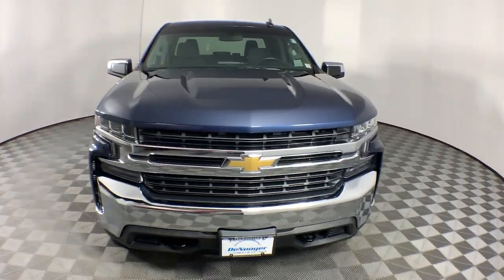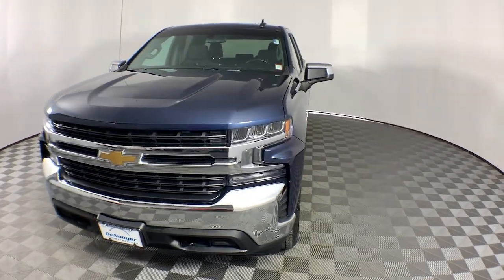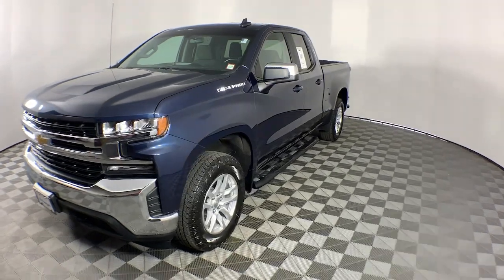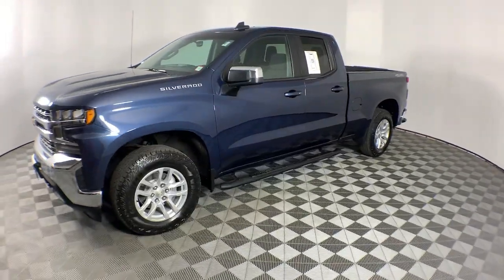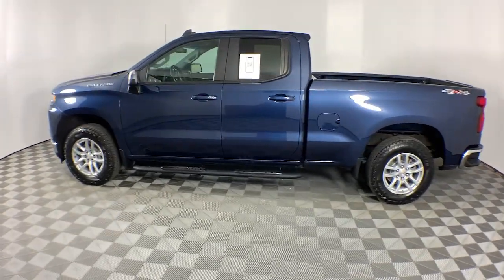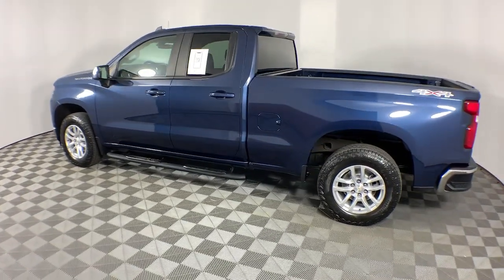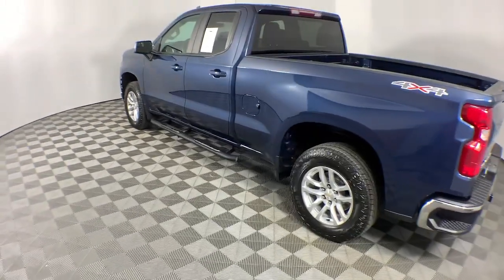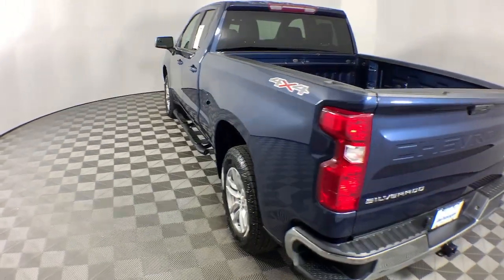2020 Chevrolet Silverado_1500 Colonie, Albany, Saratoga Springs, Clifton Park, Schenectady, NY PL540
Northsky Blue Metallic Used 2020 Chevrolet Silverado_1500 LT available in Colonie, New York at DeNooyer Chevrolet. Servicing the Albany, Saratoga Springs, Clifton Park, Schenectady, NY area.

DeNooyer Chevrolet
127 Wolf Road

CARFAX One-Owner. Northsky Blue Metallic 2020 Chevrolet Silverado 1500 LT 4WD 8-Speed Automatic EcoTec3 5.3L V8 ***ONE OWNER TRADE*** 8-Speed Automatic 4WD Black Cloth 10-Way Power Driver Seat w/Lumbar 12-Volt Rear Auxiliary Power Outlet 170 Amps Alternator 2 USB Ports (First Row) 220 Amps Alternator 3.23 Rear Axle Ratio 4.2 Diagonal Color Display Driver Info Center 40/20/40 Front Split Bench Seat 40/20/40 Front Split-Bench Seat 4G LTE Wi-Fi Hot Spot Capable 4-Way Manual Driver Seat Adjuster 4-Wheel Disc Brakes 6 Speakers ABS brakes Air Conditioning Alloy wheels All-Star Edition AM/FM radio Apple CarPlay/Android Auto Auxiliary External Transmission Oil Cooler Bluetooth For Phone Brake assist Bumpers: chrome Chevrolet Connected Access Capable Chrome Grille Chrome Mirror Caps Cloth Seat Trim Color-Keyed Carpeting Floor Covering Compass Convenience Package Deep-Tinted Glass Delay-off headlights Driver door bin Driver vanity mirror Dual front impact airbags Dual front side impact airbags Dual-Zone Automatic Climate Control Electric Rear-Window Defogger Electrical Lock Control Steering Column Electronic Stability Control External Engine Oil Cooler EZ Lift Power Lock & Release Tailgate Front anti-roll bar Front Center Armrest w/Storage Front Frame-Mounted Black Recovery Hooks Front License Plate Kit Front reading lights Front Rubberized Vinyl Floor Mats Front wheel independent suspension Fully automatic headlights Heated door mirrors Heated Driver & Front Outboard Passenger Seats Heated Steering Wheel Heavy Duty Suspension Heavy-Duty Rear Locking Differential Hitch Guidance Illuminated entry Integrated Trailer Brake Controller Keyless Open & Start Leather Wrapped Steering Wheel LED Cargo Area Lighting Locking Tailgate Low tire pressure warning Manual Tilt/Telescoping Steering Column Manual Tilt-Wheel Steering Column Occupant sensing airbag OnStar & Chevrolet Connected Services Capable Outside temperature display Overhead airbag Overhead console Panic alarm Passenger door bin Passenger vanity mirror Power Door Locks Power door mirrors Power Front Windows w/Driver Express Up/Down Power Front Windows w/Passenger Express Down Power Rear Windows w/Express Down Power steering Power windows Preferred Equipment Group 1LT Radio data system Radio: Chevrolet Infotainment 3 System Rear 60/40 Folding Bench Seat (Folds Up) Rear Dual USB Charging-Only Ports Rear reading lights Rear Rubberized-Vinyl Floor Mats Rear step bumper Rear Vision Camera Remote Keyless Entry Remote keyless entry Remote Vehicle Starter System Single-Zone Manual/Semi-Automatic Air Conditioning Speed control Speed-sensing steering Split folding rear seat Steering Wheel Audio Controls Steering wheel mounted audio controls Steering Wheel Mounted Electronic Cruise Control Tachometer Theft Deterrent System (Unauthorized Entry) Tilt steering wheel Traction control Trailering Package Trip computer Urethane Steering Wheel Variably intermittent wipers Voltmeter Wheels: 17 x 8 Bright Silver Painted Aluminum Wheels: 18 x 8.5 Bright Silver Painted Aluminum 8-Speed Automatic 4WD Black Cloth.brbrPlease reach out to schedule an appointment for a viewing @ Odometer is 18050 miles below market average!
All-Star Edition|Convenience Package|Preferred Equipment Group 1LT|Trailering Package|2 USB Ports (First Row)|6 Speakers|AM/FM radio|Radio data system|Radio: Chevrolet Infotainment 3 System|Rear Dual USB Charging-Only Ports|Steering Wheel Audio Controls|Air Conditioning|Dual-Zone Automatic Climate Control|Electric Rear-Window Defogger|Single-Zone Manual/Semi-Automatic Air Conditioning|12-Volt Rear Auxiliary Power Outlet|4-Way Manual Driver Seat Adjuster|Bluetooth For Phone|EZ Lift Power Lock & Release Tailgate|Power Front Windows w/Driver Express Up/Down|Power Front Windows w/Passenger Express Down|Power Rear Windows w/Express Down|Power steering|Power windows|Remote Keyless Entry|Remote keyless entry|Remote Vehicle Starter System|Steering wheel mounted audio controls|Heavy Duty Suspension|Manual Tilt/Telescoping Steering Column|Manual Tilt-Wheel Steering Column|Speed-sensing steering|Traction control|4-Wheel Disc Brakes|ABS brakes|Dual front impact airbags|Dual front side impact airbags|Electrical Lock Control Steering Column|Front anti-roll bar|Front wheel independent suspension|Keyless Open & Start|Locking Tailgate|Low tire pressure warning|Occupant sensing airbag|Overhead airbag|Power Door Locks|Brake assist|Electronic Stability Control|Rear Vision Camera|Delay-off headlights|Fu